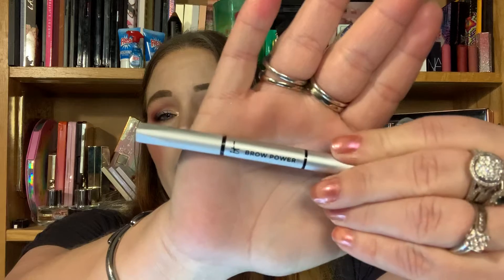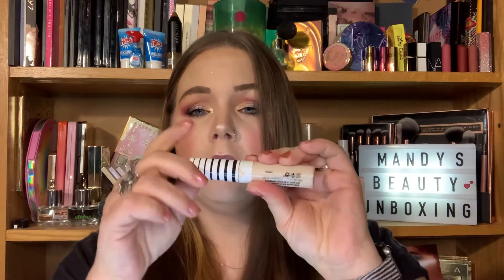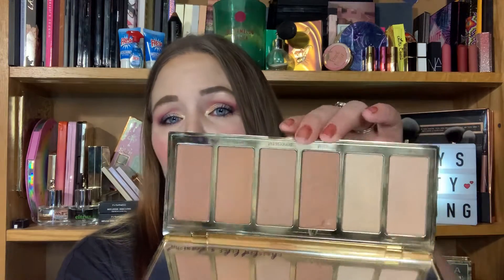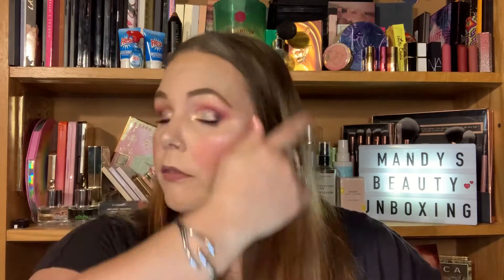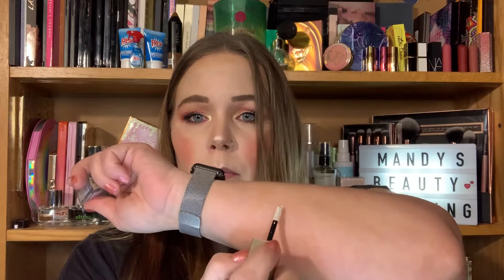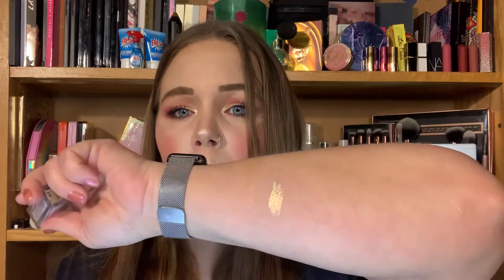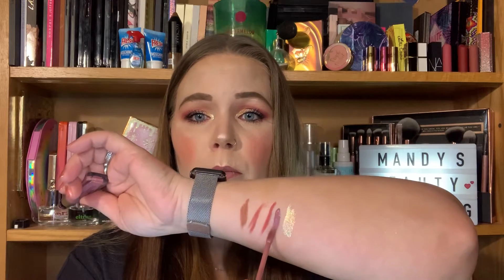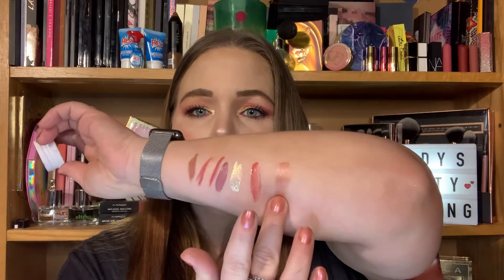2019 Favorite Everyday Makeup 💄❤️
This video is basically my year end recap of my favorite make up that I have been using throughout the year. It also has a couple new favorites, and very old favorites as well. Thank you so much for checking out my channel and making my 2019 the best year ever as far as my YouTube channel goes!  Let’s bring in 2020 with a bang❤️

mandymillerbeauty